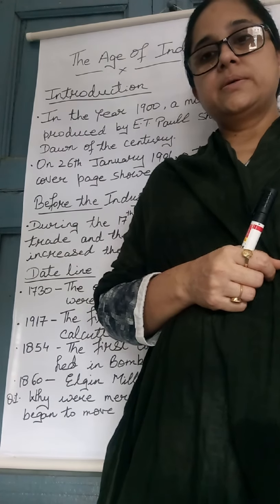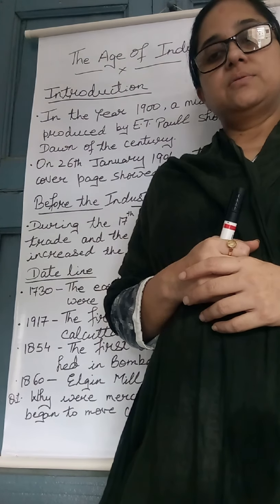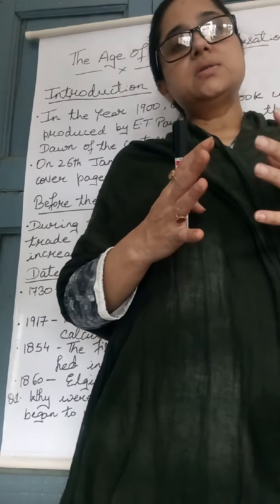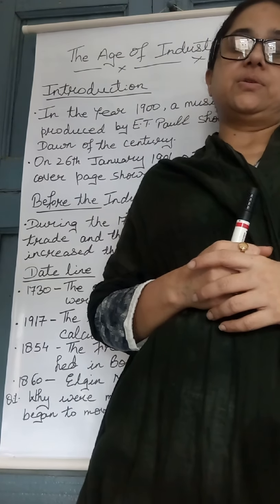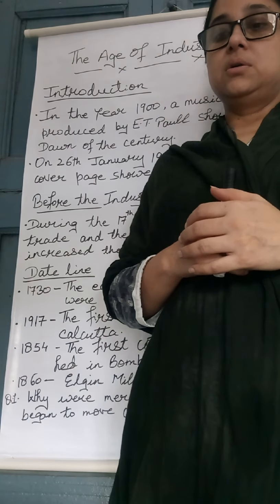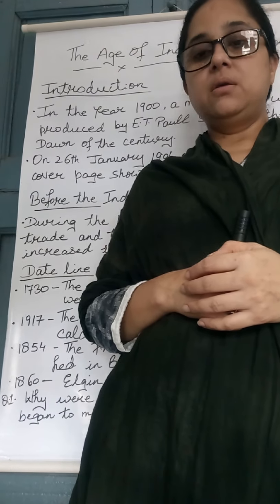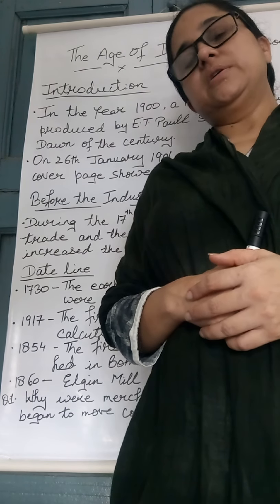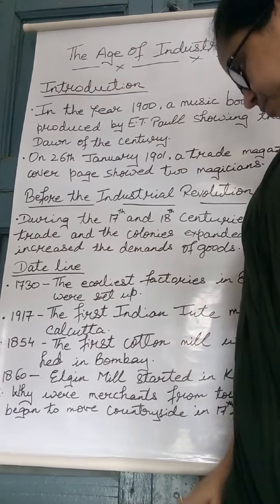Rev.The age of industrialization 29.7.20